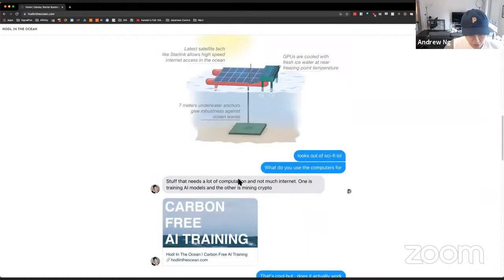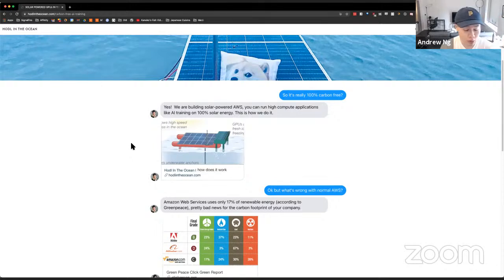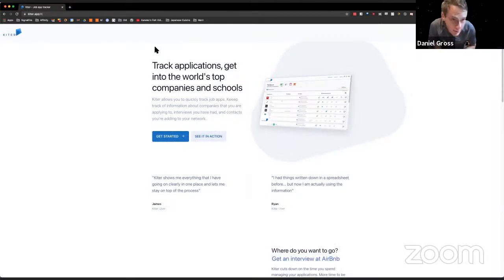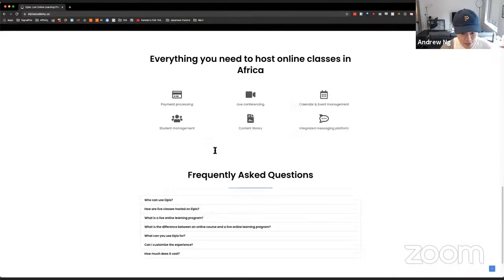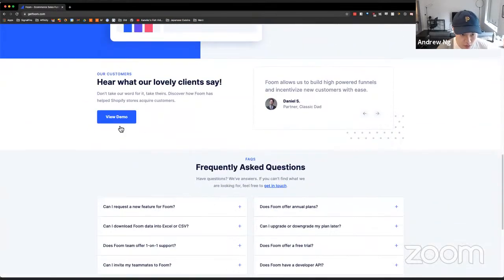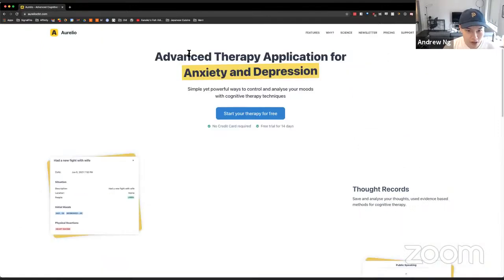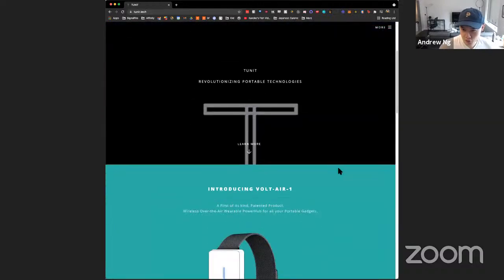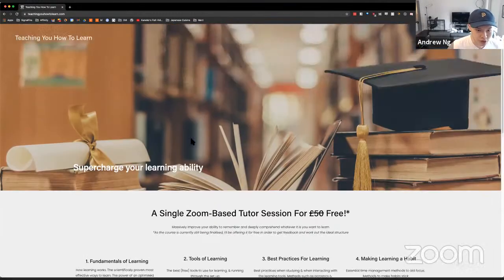Live Project Feedback with Pioneer | July 1st, 2021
Rishi Narang & Andrew Ng at Pioneer give feedback to projects in the Pioneer Tournament.

00:18:51 HODL
00:27:12 Kiter
00:33:34 Elpis
00:38:53 foom
00:44:23 Aurelio
00:51:19 TUNIT
00:56:44 Teaching You How To Learn